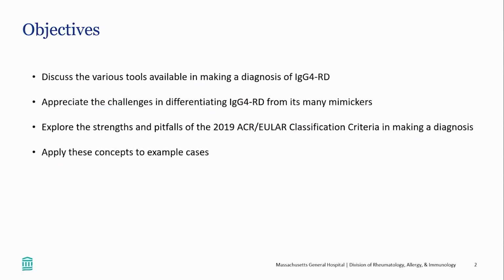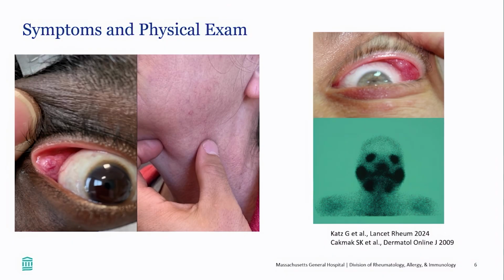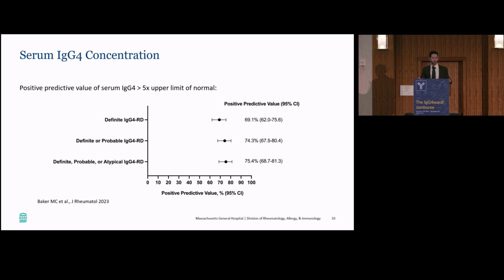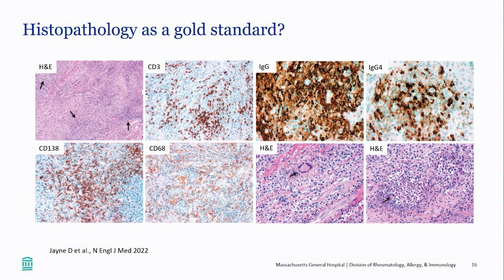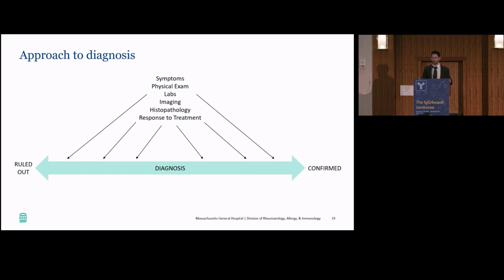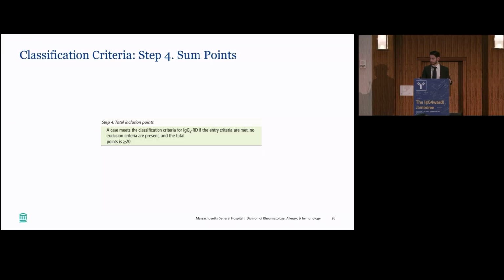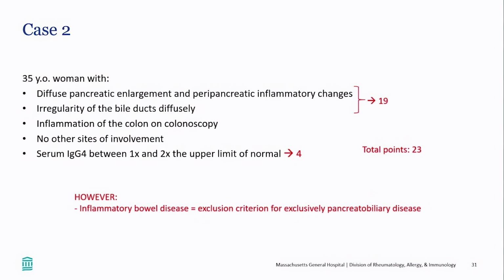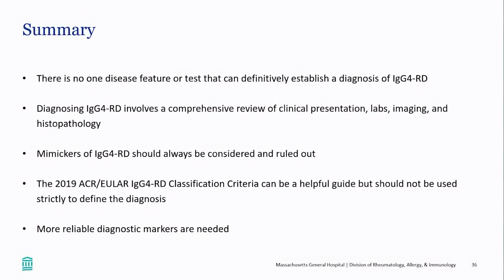IgG4ward JAM Video Series: Video 5 - Making a Correct IgG4-RD Diagnosis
In this insightful session from the recent IgG4ward! JAM, Dr. Guy Katz (Massachusetts General Hospital) dives into the complexities of diagnosing IgG4-related disease (IgG4-RD). Known for its challenging diagnostic process and numerous “mimickers,” IgG4-RD often leaves patients on a long road to receiving a proper diagnosis.

Dr. Katz walks us through:
• Classification Criteria – Learn how these criteria guide a structured approach to diagnosing IgG4-RD by combining clinical, laboratory and imaging findings.
• Key Diagnostic Tools – Explore how imaging (e.g., pancreas, bile ducts, salivary glands), lab tests (including but not limited to serum IgG4), and histopathology (storiform fibrosis) all play roles in making the right call.
• Treatment Response – See why improvement with therapy, while not a formal test, can reinforce a suspected diagnosis.

Case Examples presented during the session bring these concepts to life, highlighting the real-world challenges and nuances physicians face. From pinpointing the disease among its many look-alikes to interpreting histological findings influenced by pre-treatment, Dr. Katz’s comprehensive approach underscores the importance of collaboration across specialties.

Watch the full talk to learn how these diagnostic tools and criteria come together to improve patient outcomes in IgG4-RD.